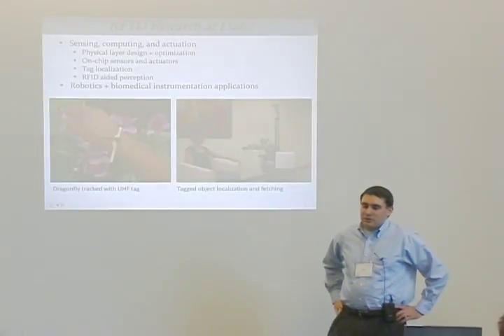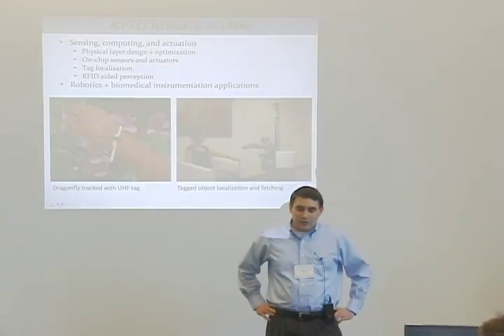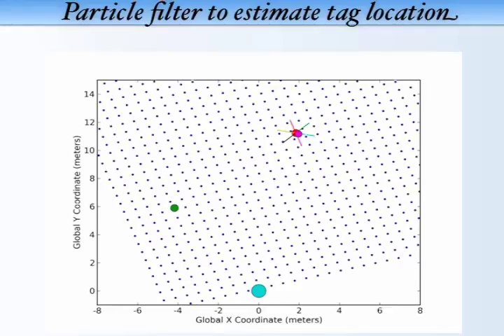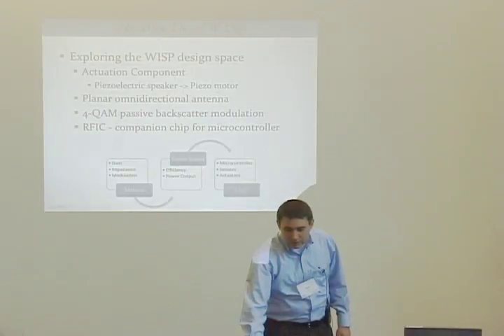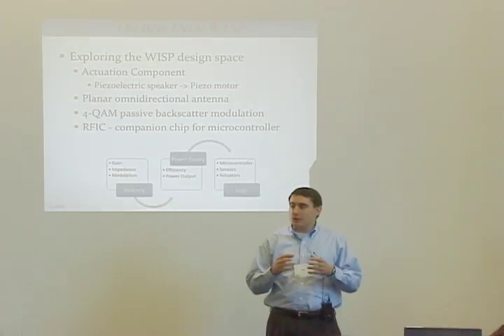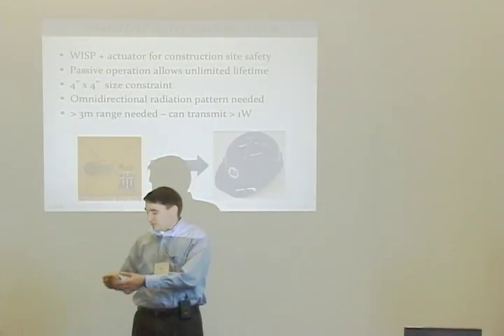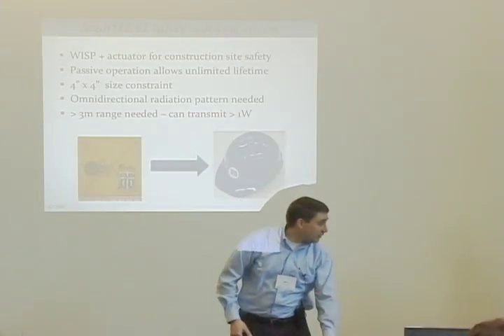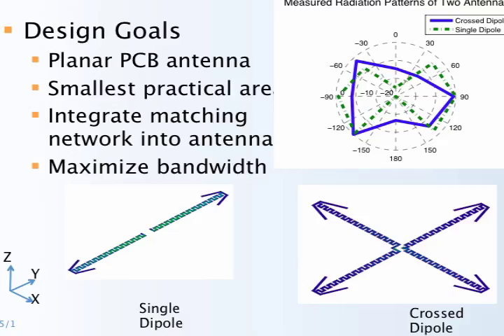SESSION_2_FULL_1.mov